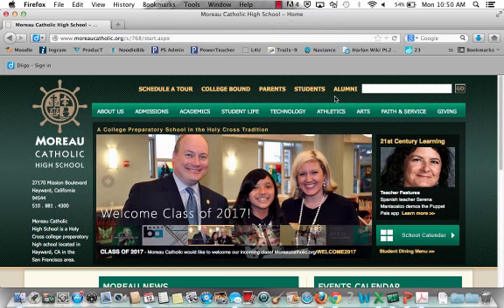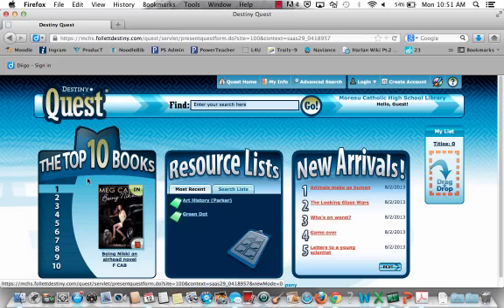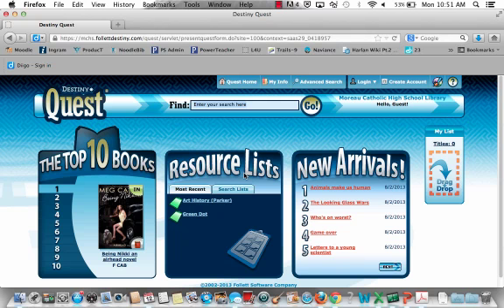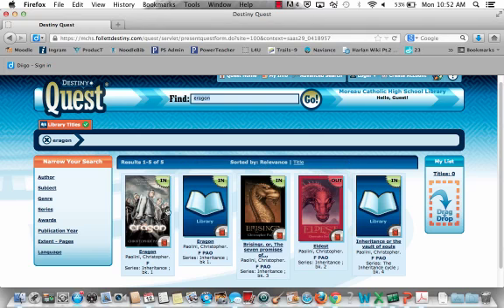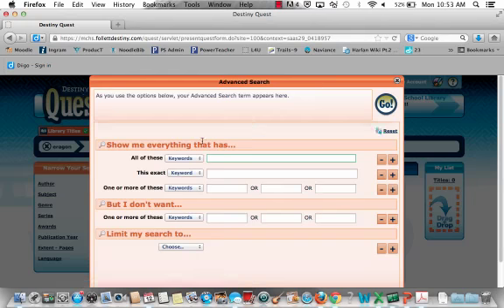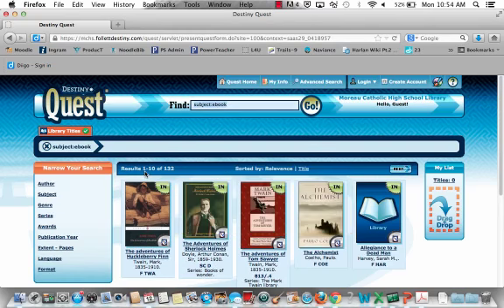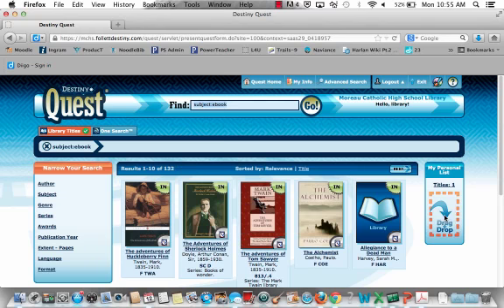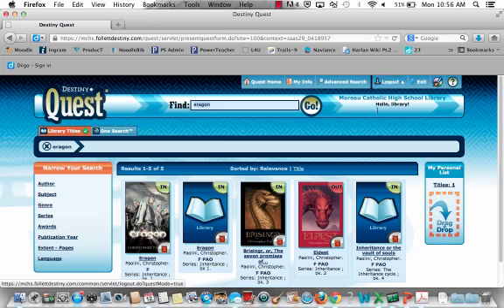Follett Tutorial for MCHS students